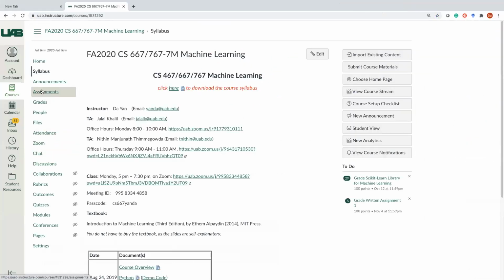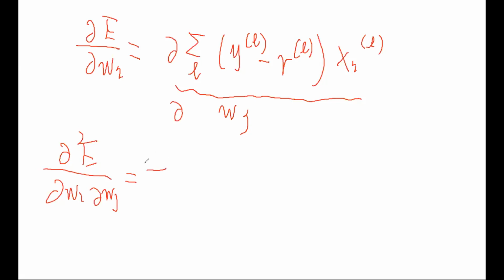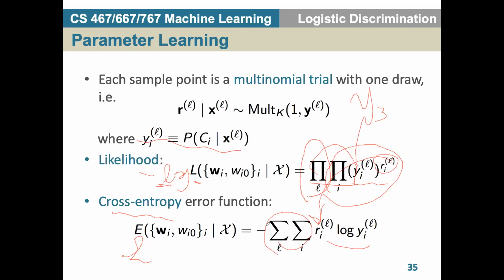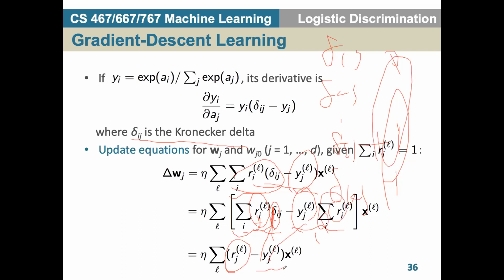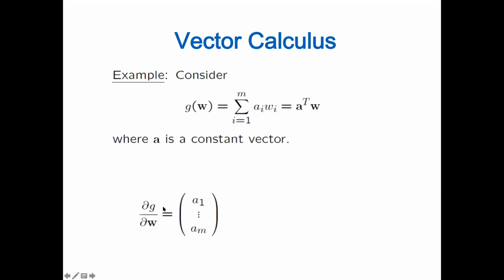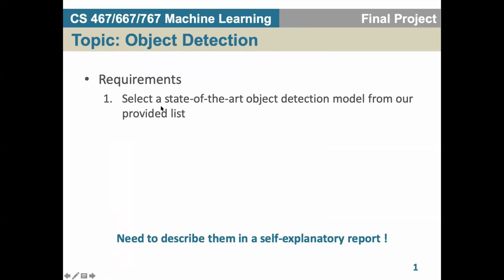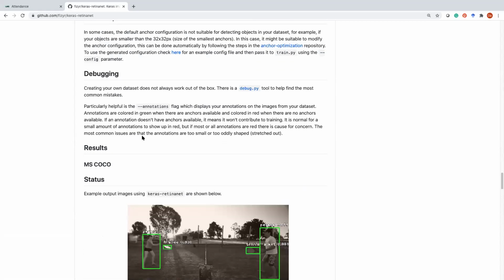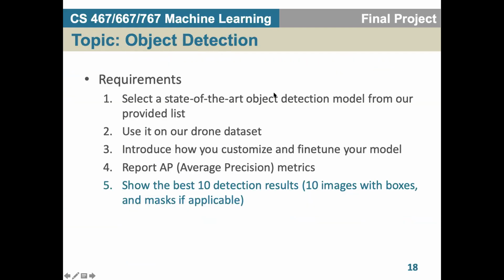Machine Learning Lecture 10